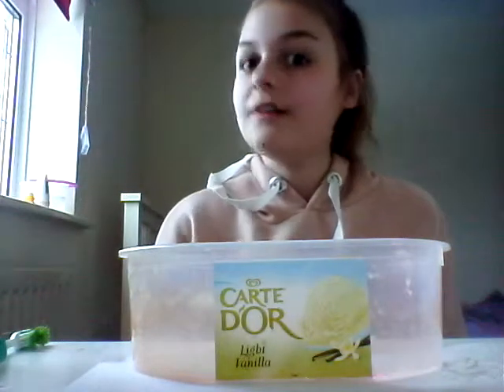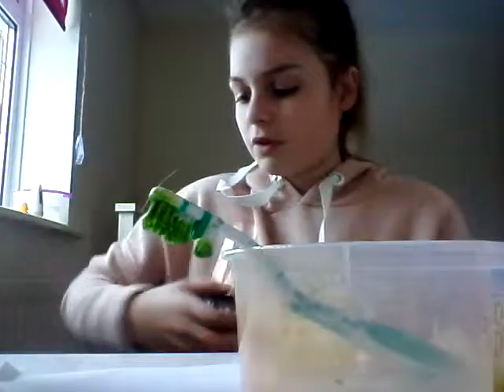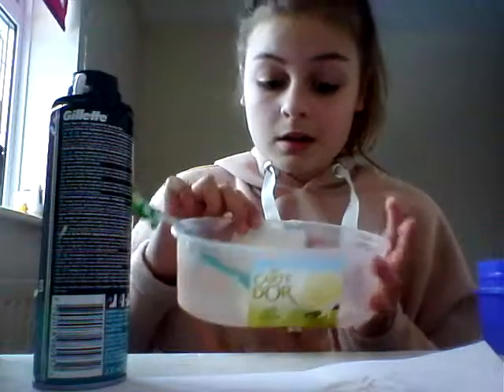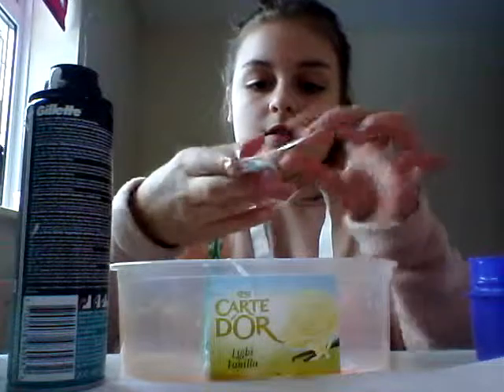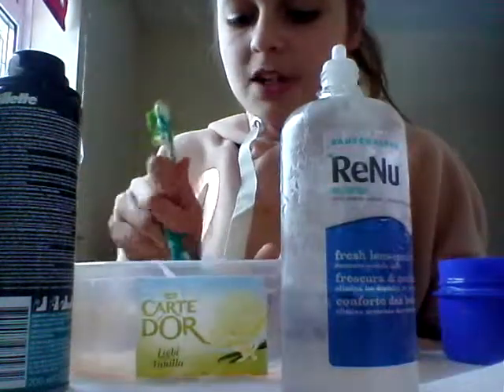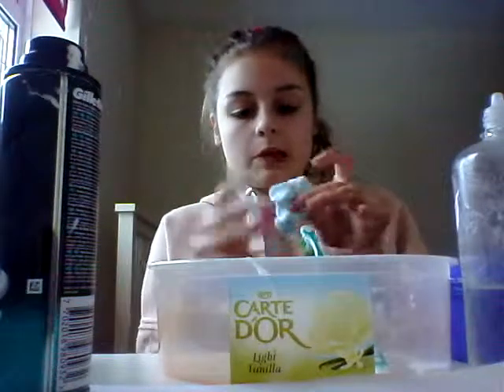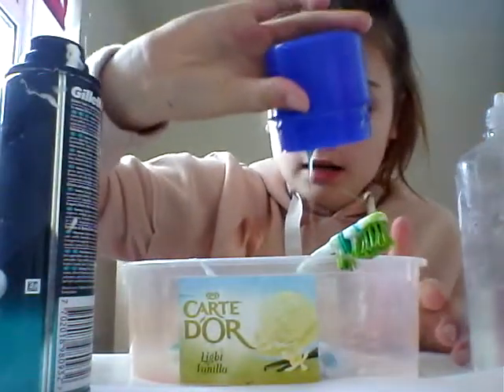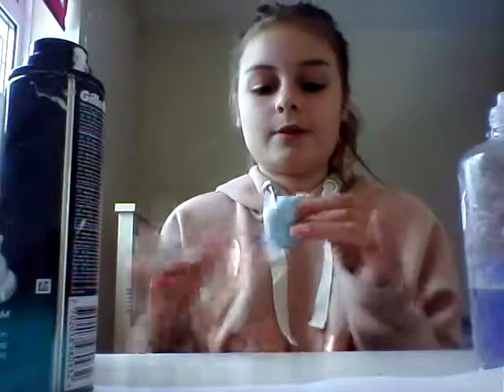Slime making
I'm going to make slime because I love it